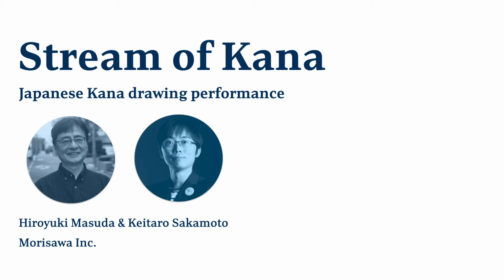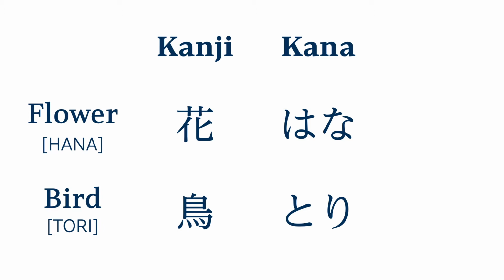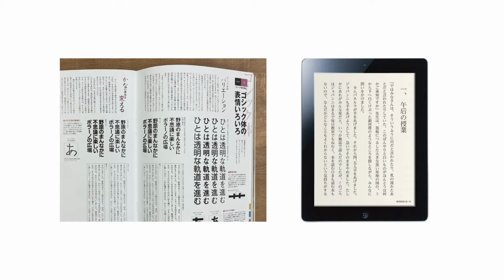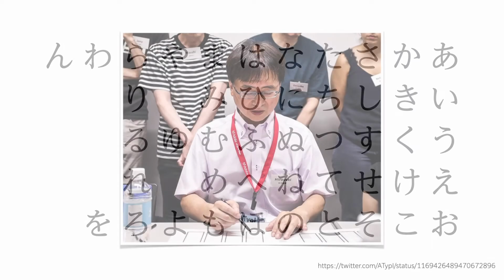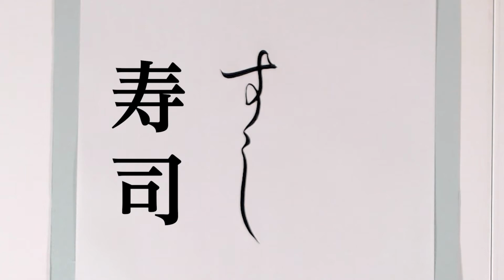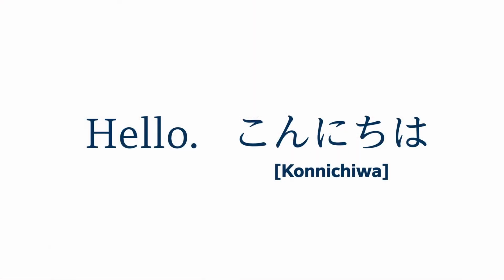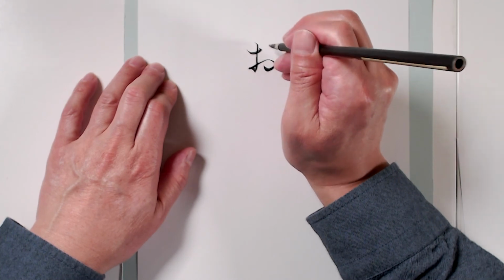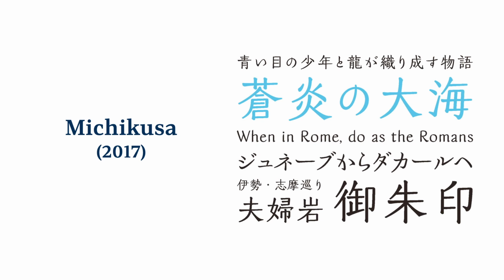Stream of Kana: Japanese Kana Drawing Performance | Hiroyuki Masuda & Keitaro Sakamoto | ATypI 2020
Hiragana is a Japanese origin syllabary derived from Chinese characters (Kanji). In this session, we would like to show you the flow of changes to the current letter form from the original Kanji, which each of those was originated, and demonstrate the flow of brushstroke when a word is woven with the letters. Please kick back and enjoy the velvety and exquisite beauty unique to Japan at the moment when the letters become a word.